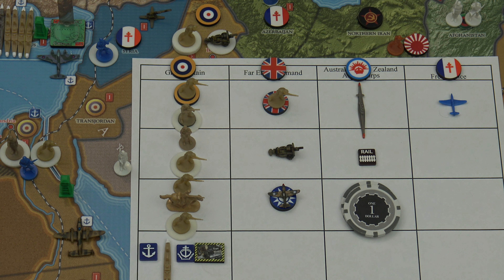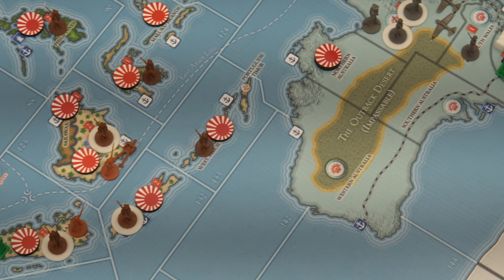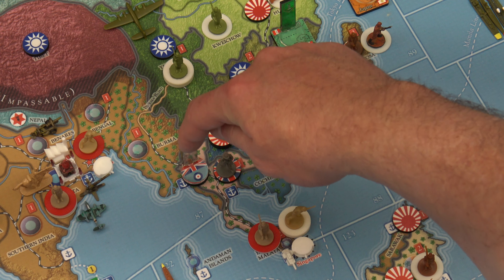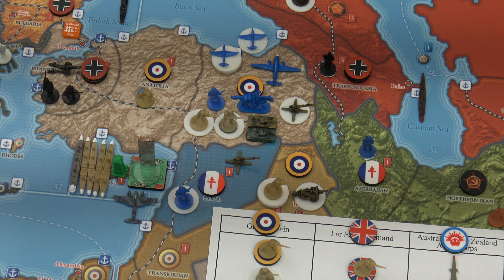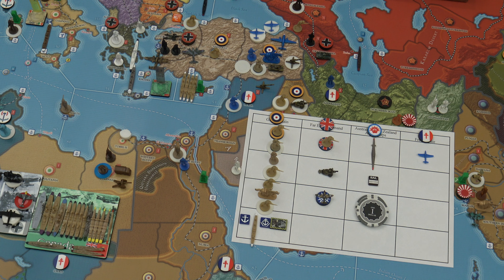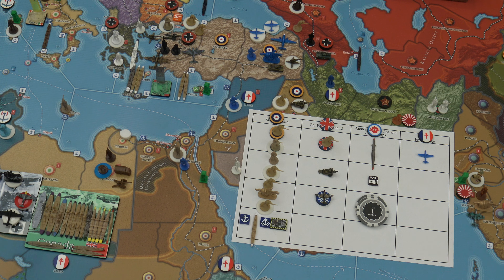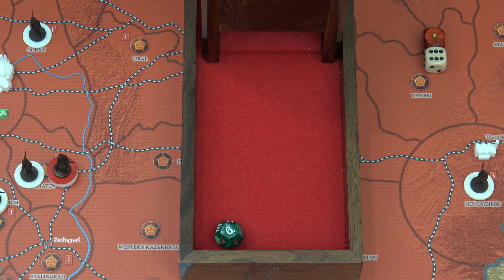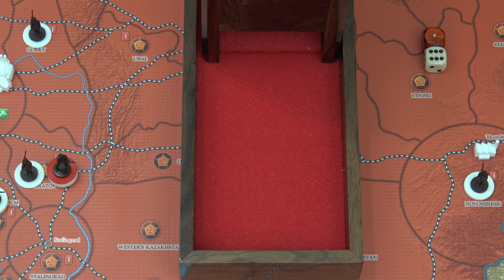Operation No Time to Die 15.4 & 15.5 Jul '43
Operation No Time to Die
Turn 15.4 & 15.5 CW/France
July, 1943

I neglected to give the defending units in Istanbul the +1 bonus for defending in a city.  It didn't end up mattering.
Also, I did contact Panzer J and see if he wanted to scramble his fighters from Paris into Normandy.  He declined.